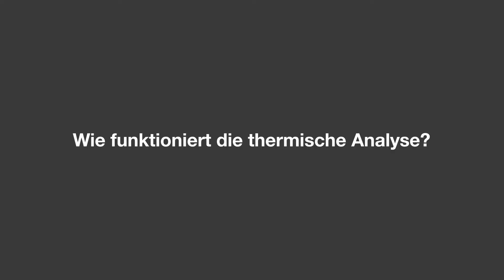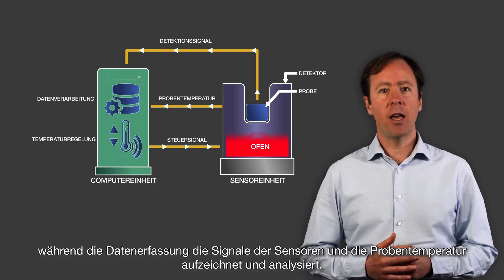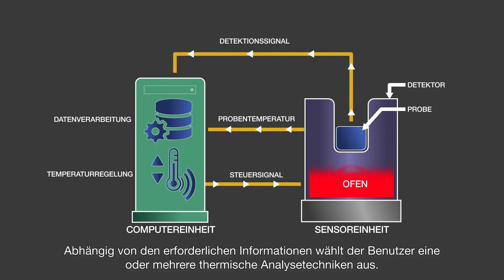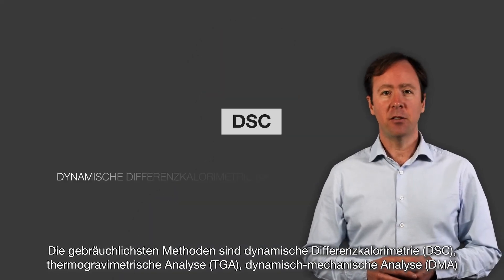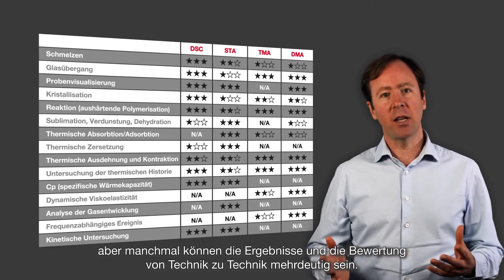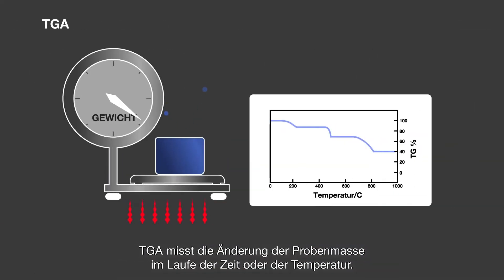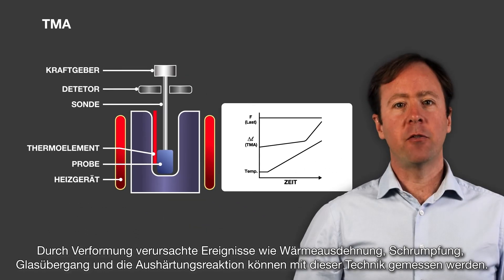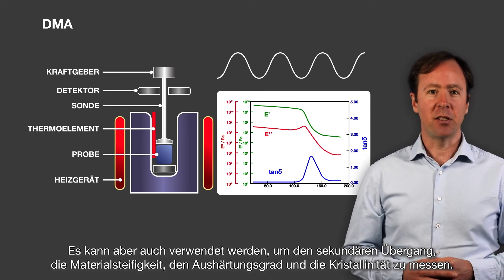Wie funktioniert die thermische Analyse (TA)?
Thermische Analyse oder TA bezieht sich auf eine Vielzahl von Techniken zur Messung der Veränderung des Verhaltens eines Materials in Abhängigkeit von der Zeit oder der Temperatur, entweder bei Erhitzung, Abkühlung oder bei konstanter Temperatur. Die Probengrößen liegen in der Regel im mg-Bereich und die festgestellten Materialveränderungen sind äußerst gering.

Beispiele für das Materialverhalten, das überwacht wird, sind Probengewicht, Viskosität, Temperaturänderungen und Probengröße. Diese messbaren Veränderungen werden in einem Ausgabegraphen aufgezeichnet, und die Merkmale dieser Graphen geben Ihnen genaue Informationen wie Schmelzpunkt, Glasübergang und Kristallisationstemperatur. Auf diese Weise können Sie die grundlegenden Eigenschaften und die Zusammensetzung eines Materials bestimmen und vorhersagen, wie sich das Material in der jeweiligen Anwendung verhalten wird.

Die thermische Analyse wird häufig in der Forschung und Entwicklung sowie bei der Qualitätskontrolle in vielen Industriezweigen eingesetzt, z. B. in der Polymer-, Pharma-, Lebensmittel-, Elektronik-, Batterie-, Keramik- und Metallindustrie.